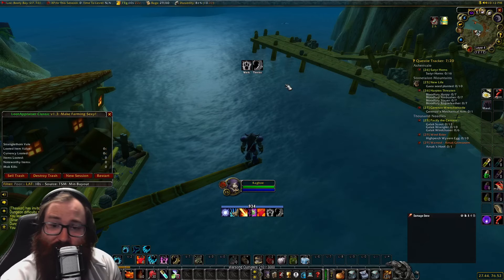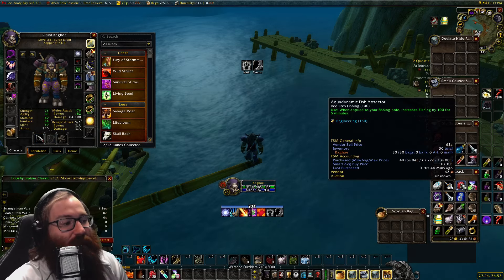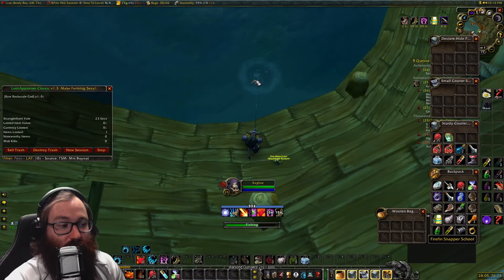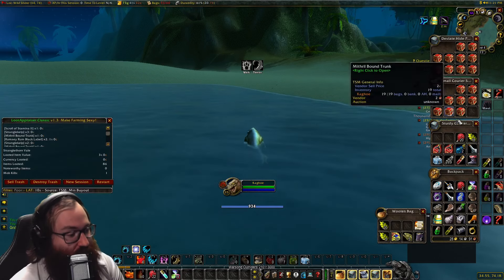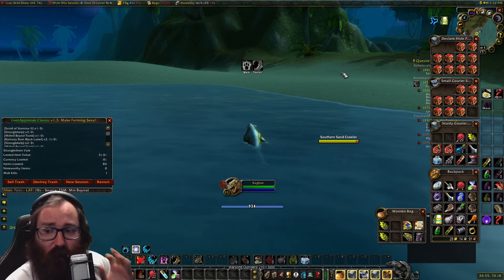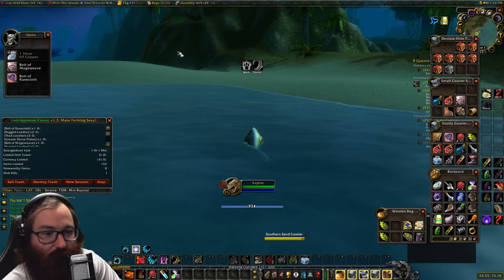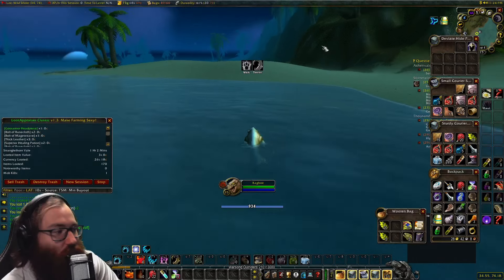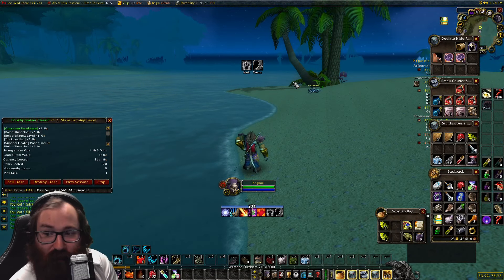Season of Discovery: Insane Max Level Fishing in STV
This is me testing the theory and showing you guys what is good and not so good to do

0:00 Kaghoe Dragons
0:09 Introduction
0:47 Like, Comment, & Subscribe
1:01 Fishing Gear Setup and Path
2:43 ANIMALS CANT SWIM
3:45 What we fished
4:25 MODIFIED PATH
5:15 Mithril Bound Trunk Opening
8:25 Final Thoughts
9:00 Conclusion